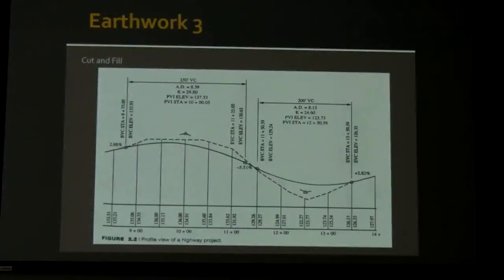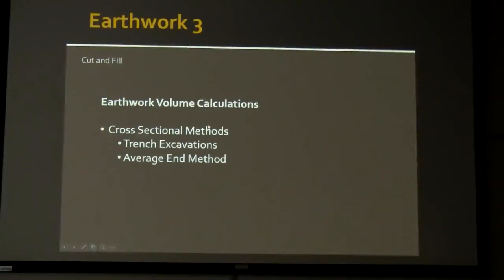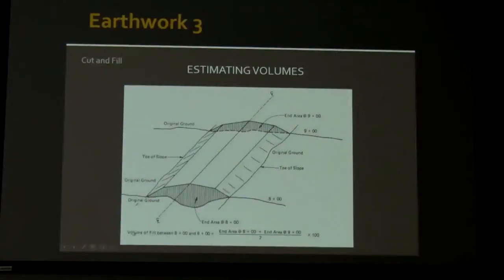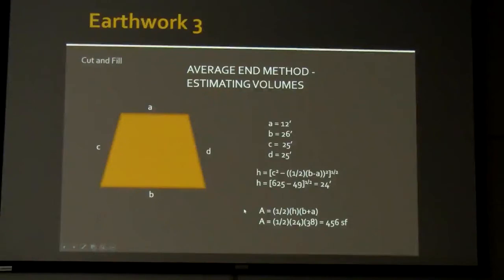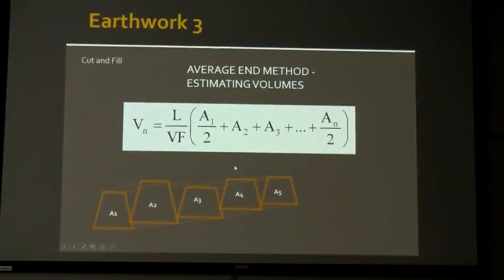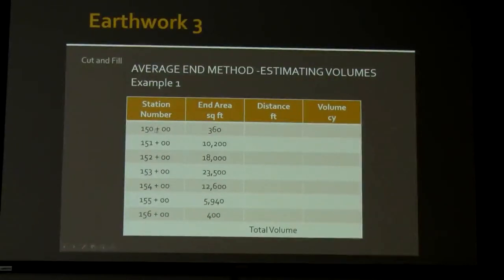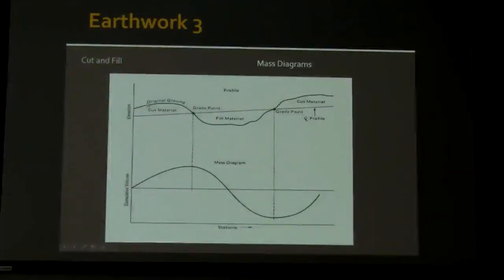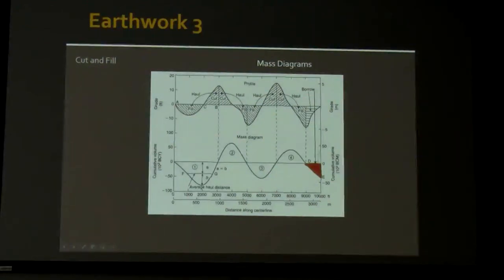August 30 2016 Heavy Construction Lecture Part 1